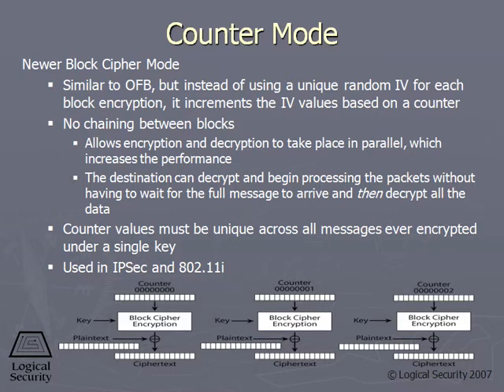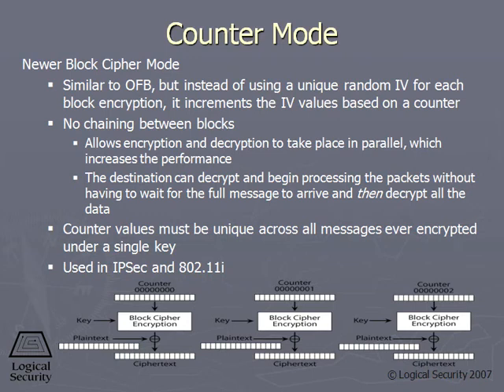331 Counter Mode